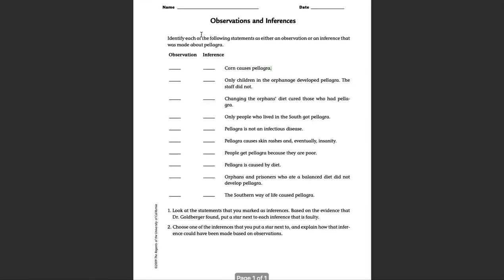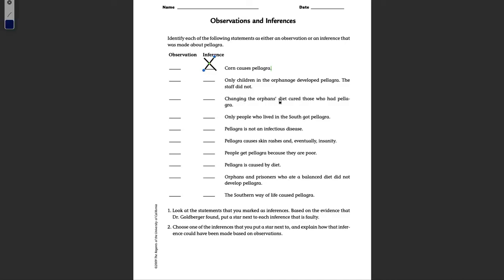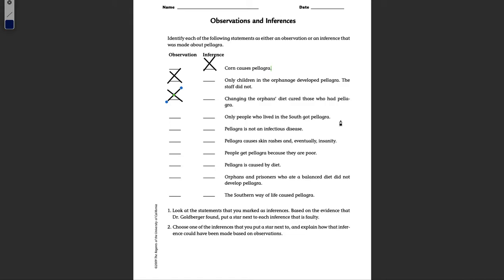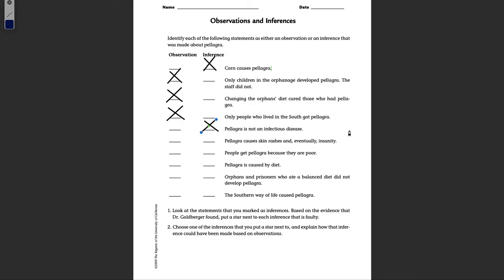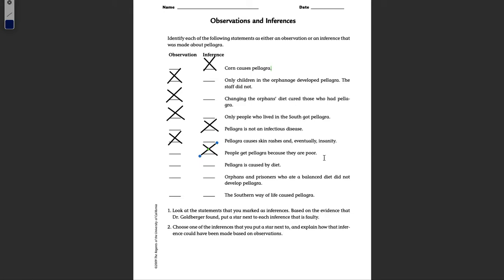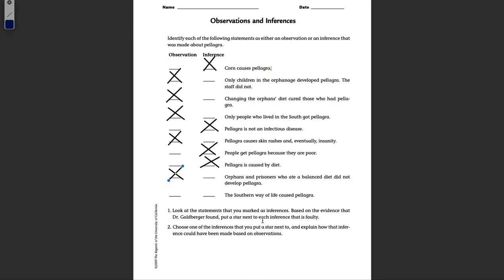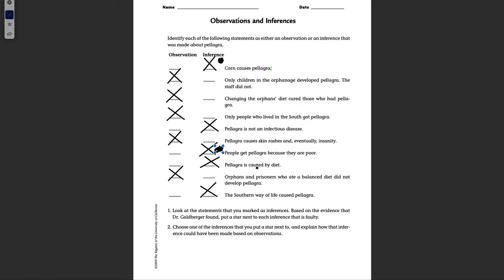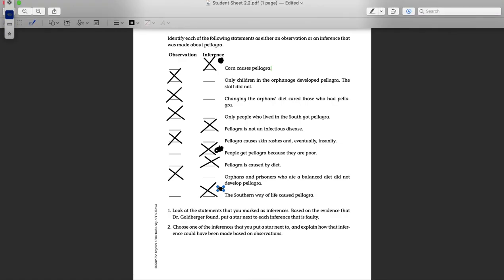student sheet 2 2